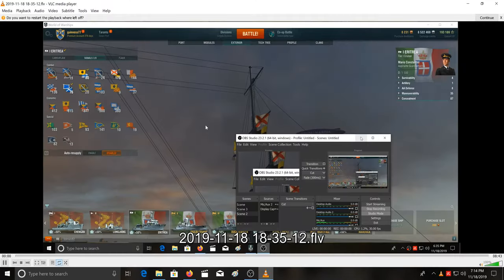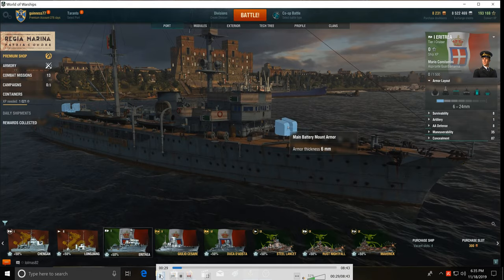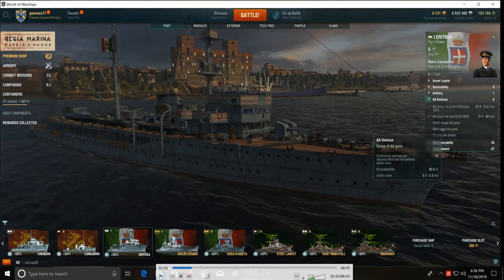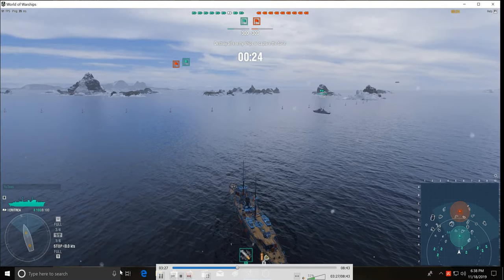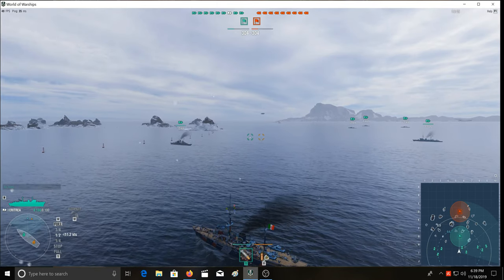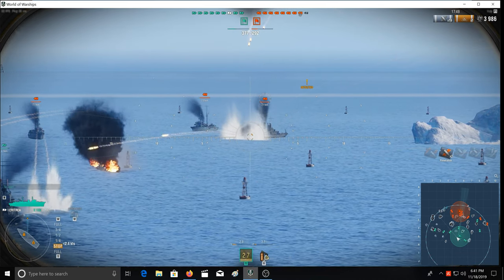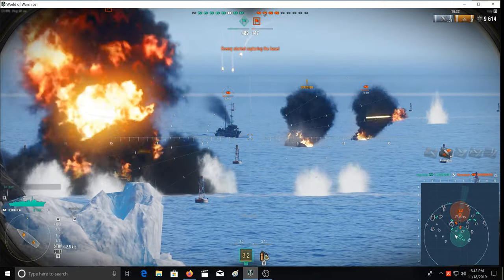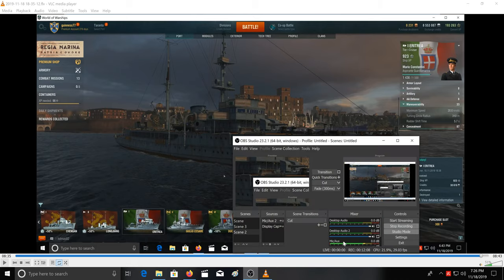World of warships. How to Eritrea. 4K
Unremarkable.  Best suited for those who are learning.